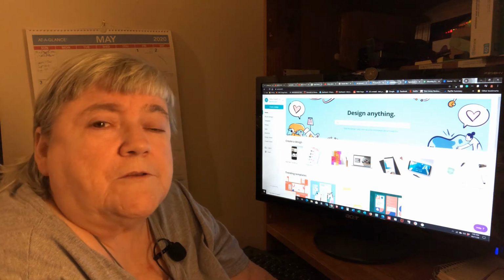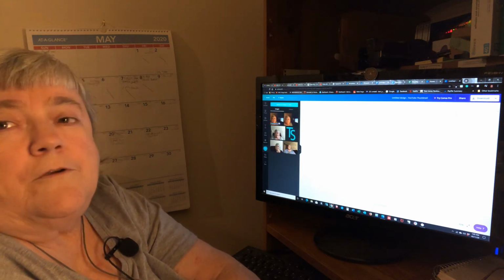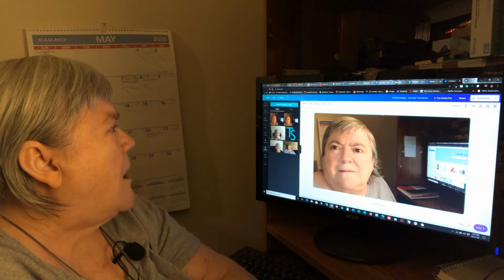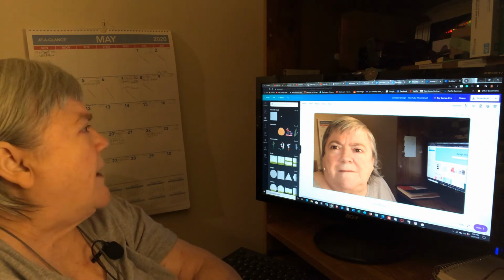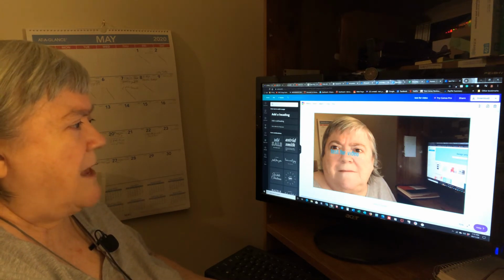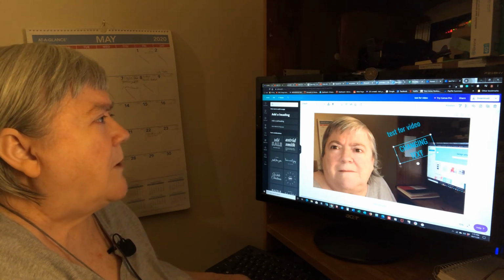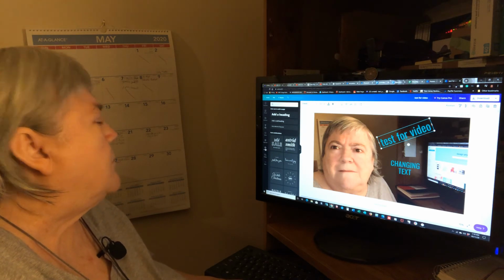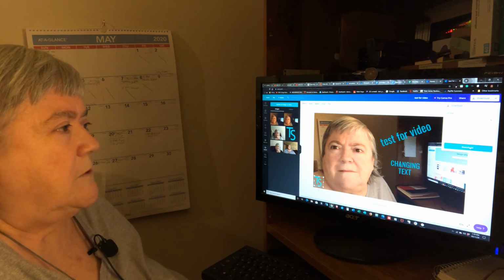Part 4 of Newbie Tips by a Newbie - Creating a Thumbnail for YouTube Videos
Here I show you how to create a thumbnail for your videos using my desktop It is fairly quick and easy once you know what you are doing and you can use the free version of canva to create them. You don't need to buy the professional grade program unless you want to.

I am a writer and blogger. See my blogs below.